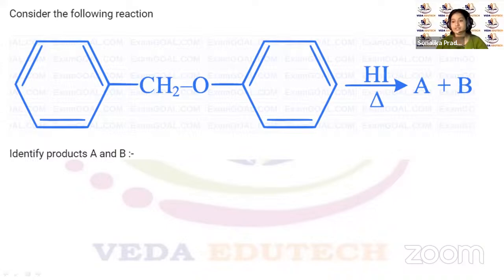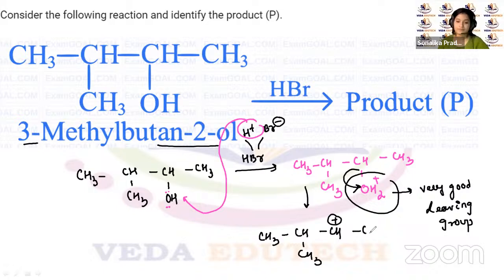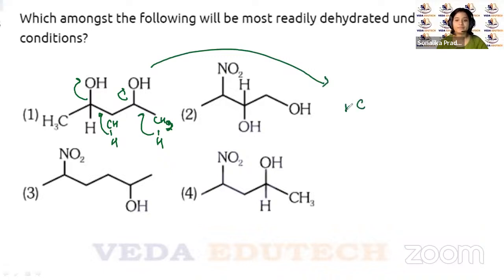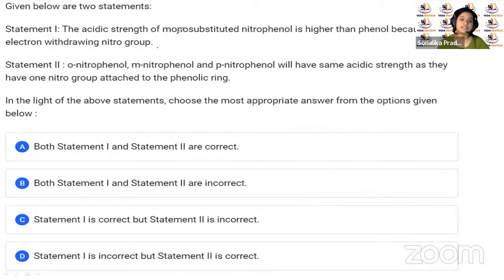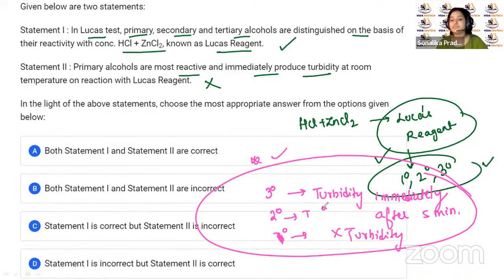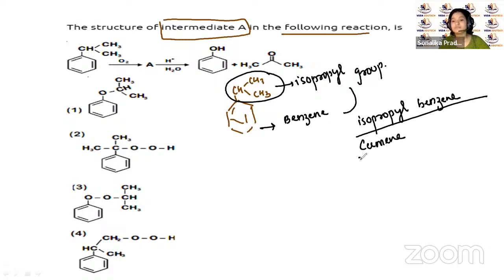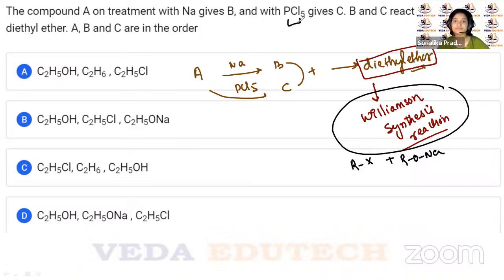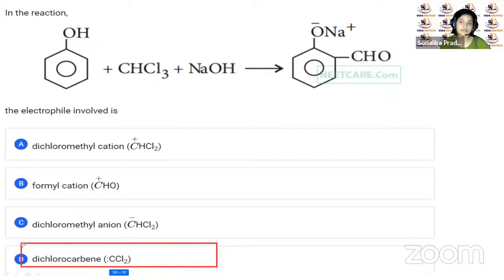Alcohol phenol ether|| PYQs with concepts || TARGET NEET 2024 || chemistry